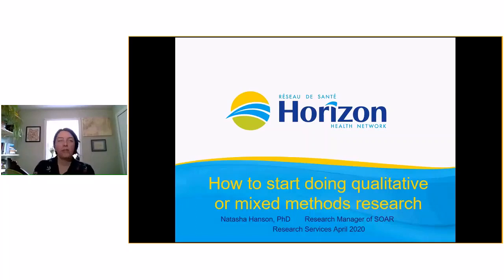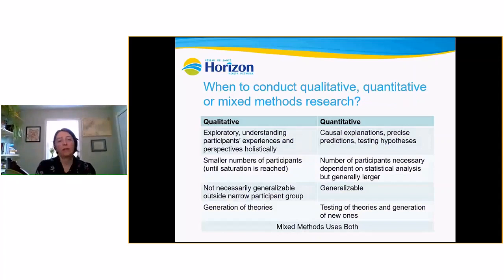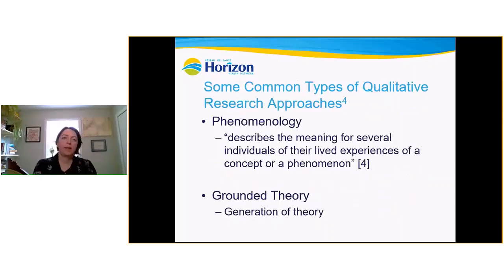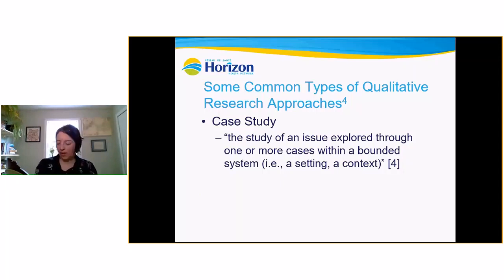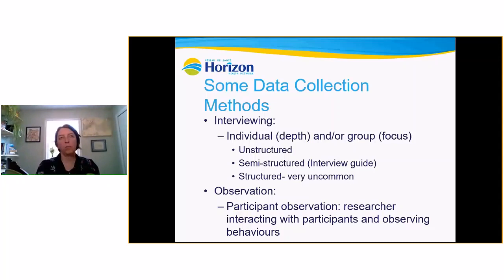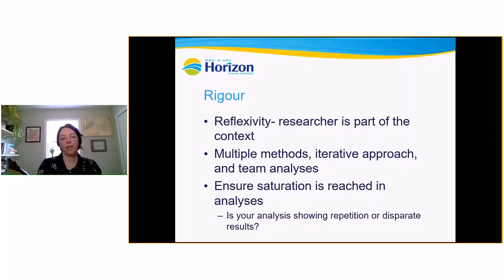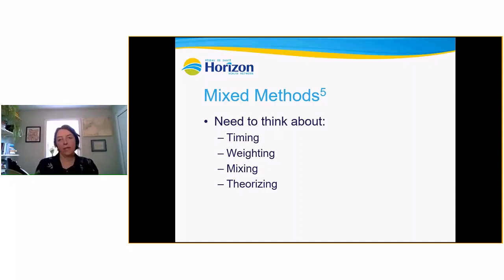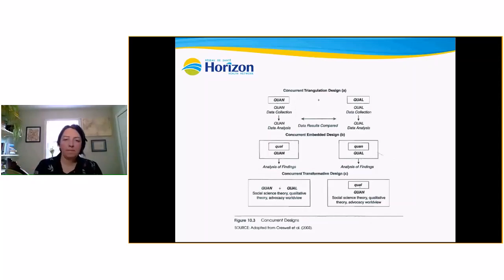How to Start Doing Qualitative or Mixed Methods Research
Presented in April 2020 , by Dr. Natasha Hanson, SOAR Research Manager, as part of Research Services' Explore Research Education sessions.

The presentation reviews: what is qualitative research; when to conduct qualitative research (versus quantitative); some common approaches, data collection methods, and analyses used; and how to conduct your study with rigour.